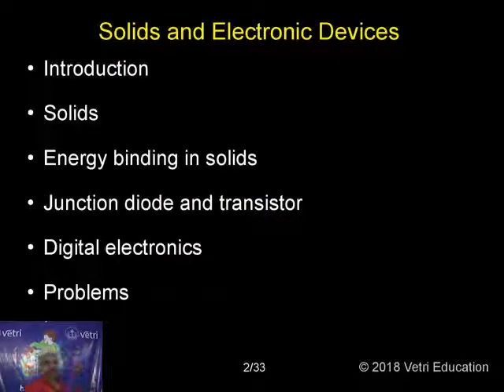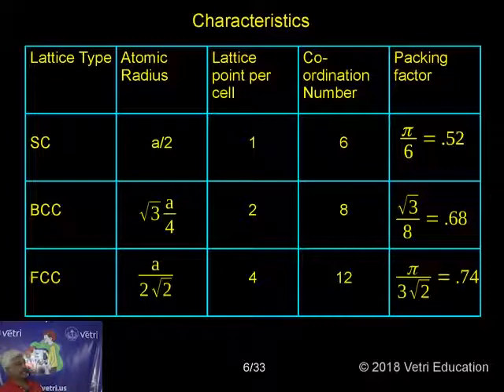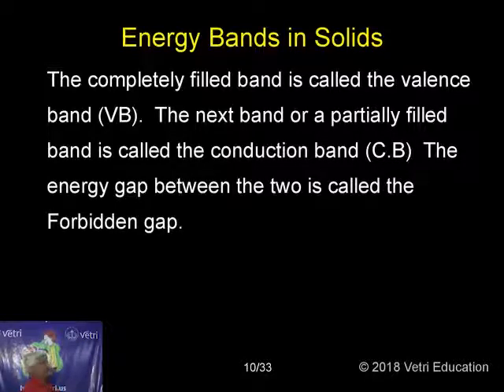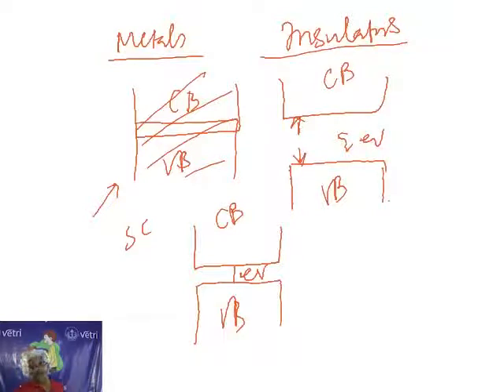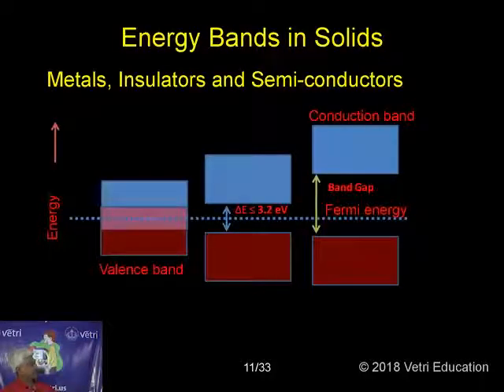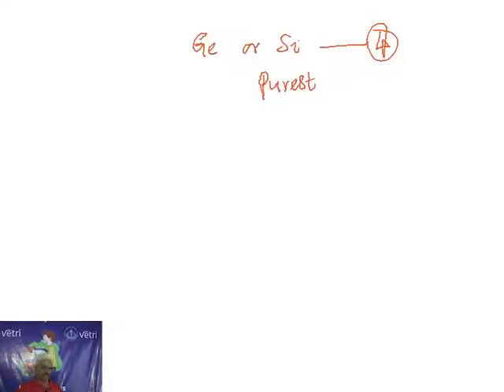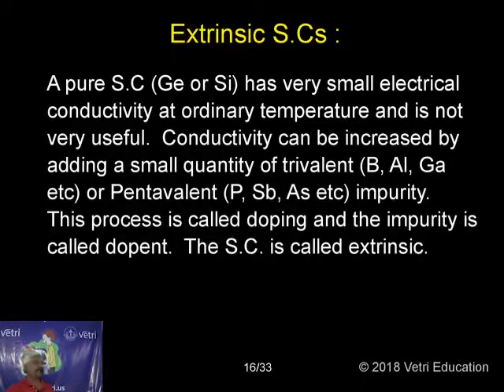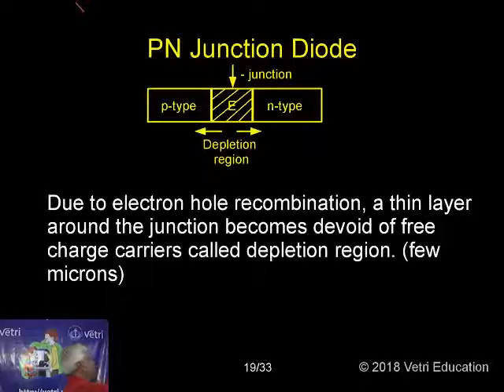Solids and Electronic Devices - Part 1